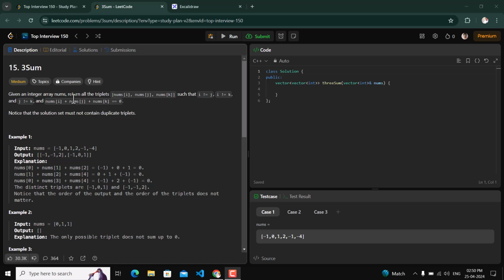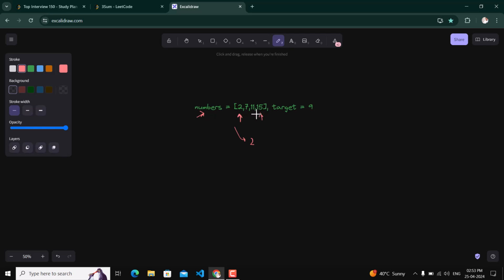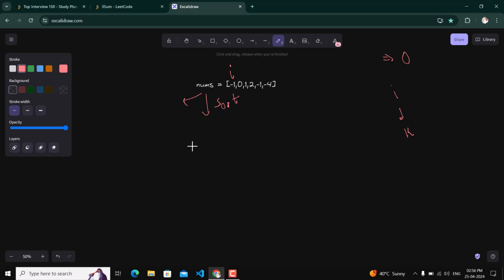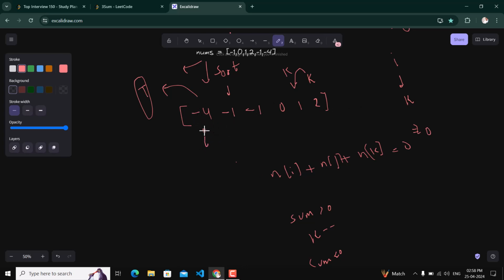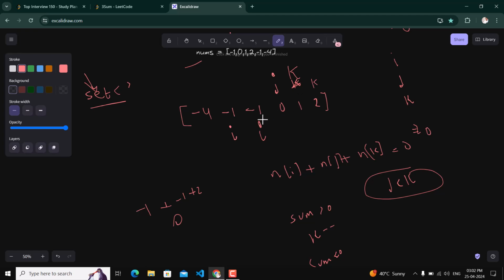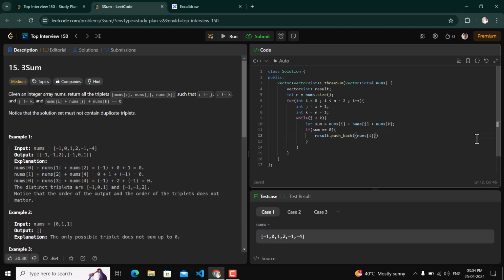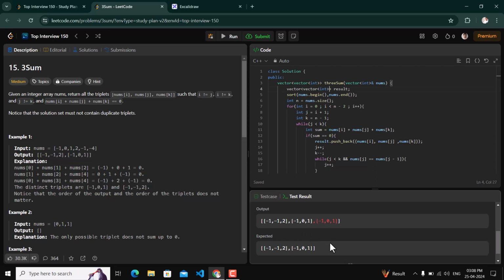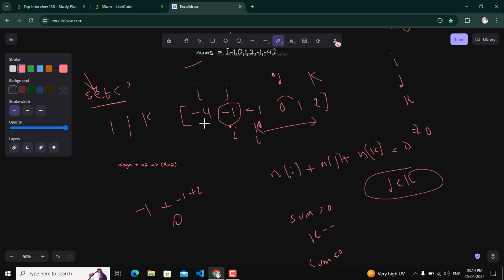P29 | 15. 3Sum | Leetcode | Top Interview 150 | C++ | 2 Approach | 2 Pointer